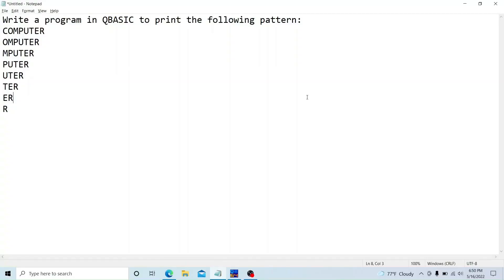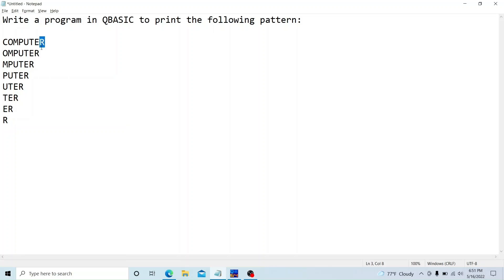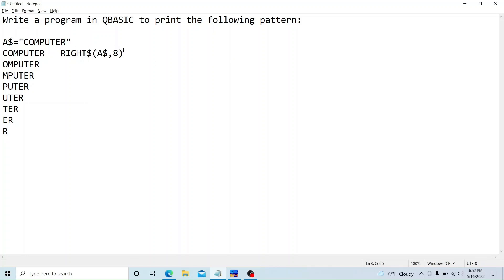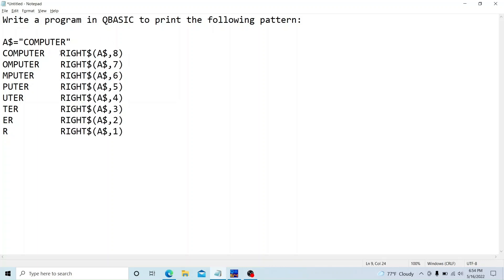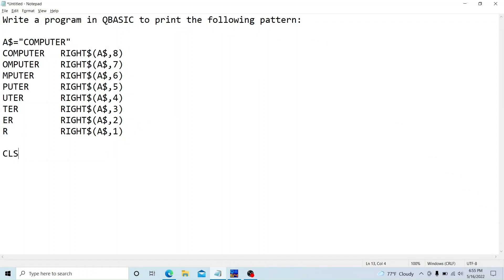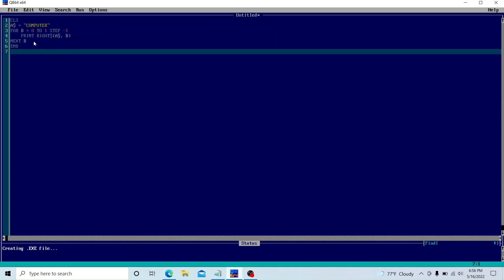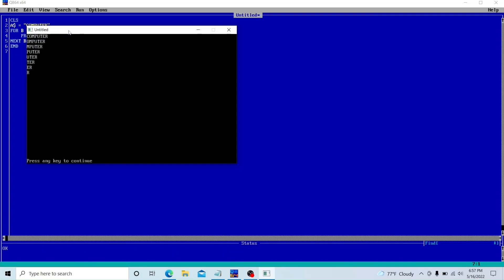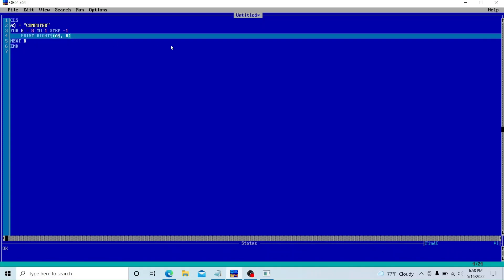String Pattern in QBasic Using RIGHT$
*** Numeric & String Pattern Printing in QBasic

Topics Covered :
COMPUTER
OMPUTER
MPUTER
PUTER
UTER
TER
ER
R

String pattern printing in qbasic,
pattern printing in qbasic,
numeric pattern printing in qbasic,
qbasic pattern printing,
pattern printing qbasic,
left$,
right$,
Mid$,
left$ in qbasic,
right$ in qbasic,
mid$ in qbasic,

Channel Description :
Make Easy